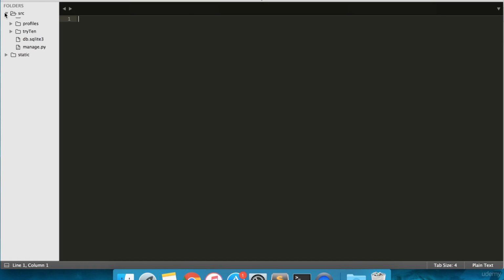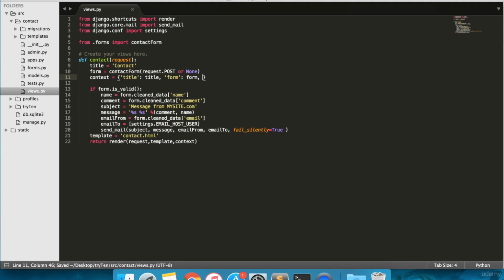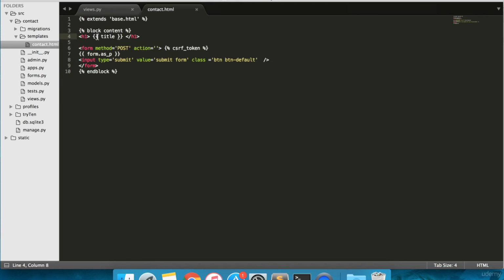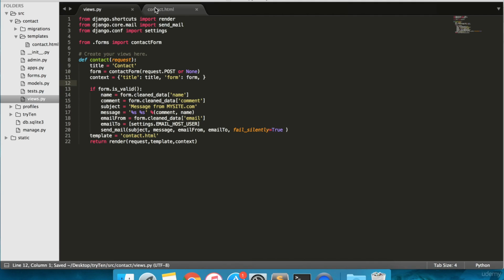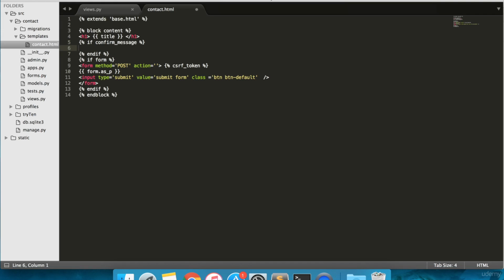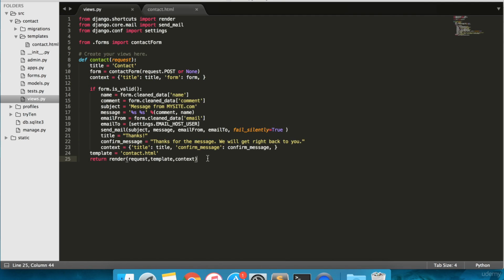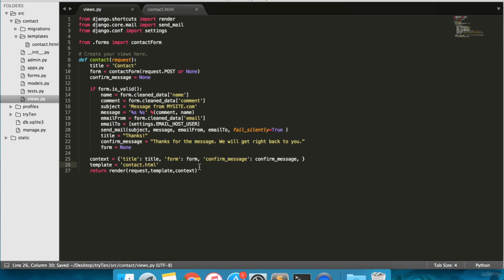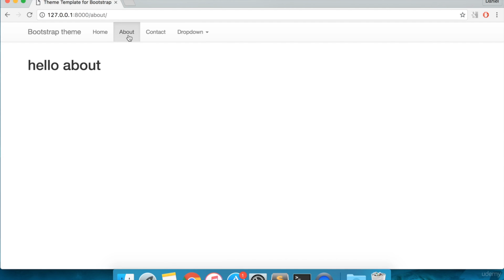Learn Python and Django Build an eCommerce Website Step by Step 13